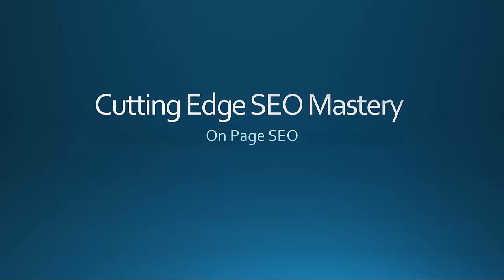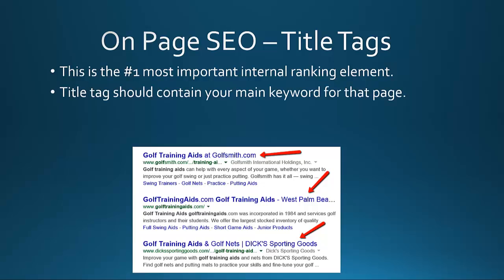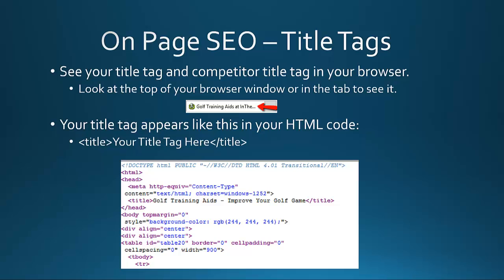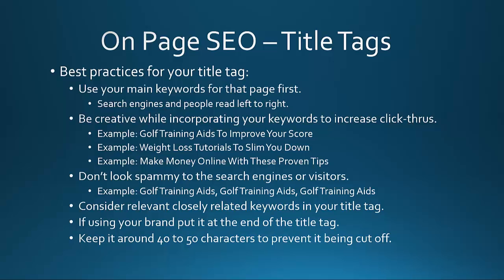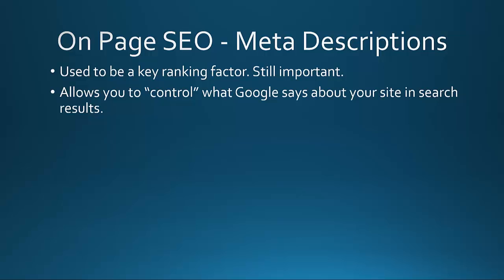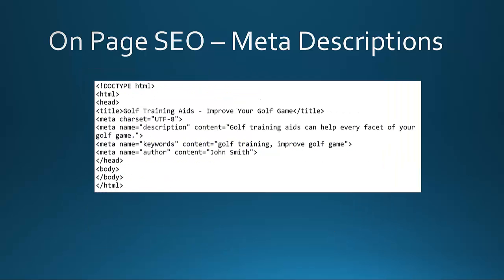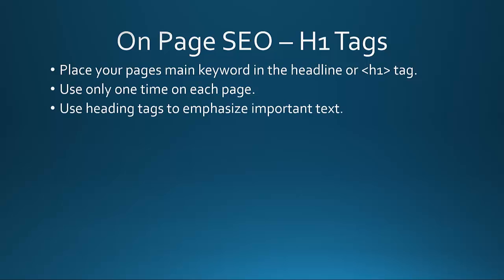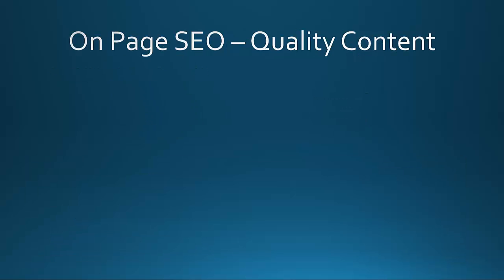Cutting Edge SEO Mastery Course - Video 5